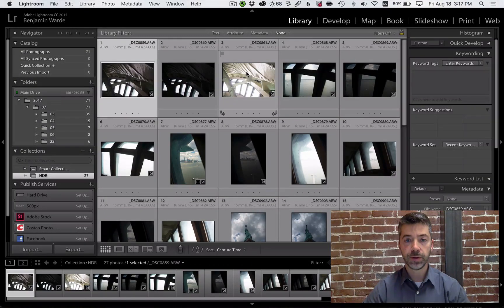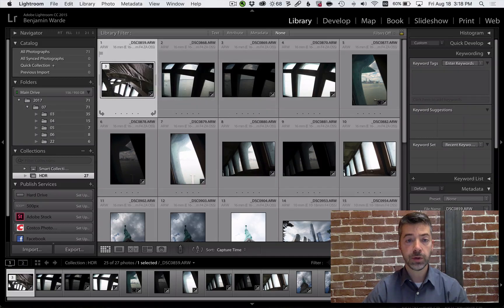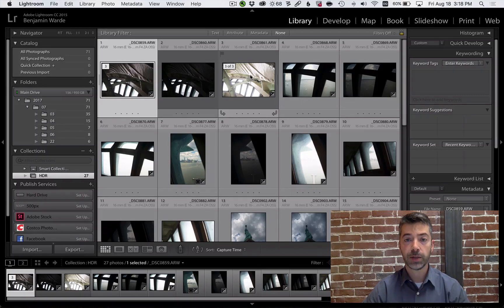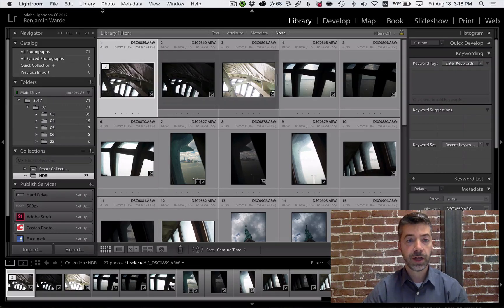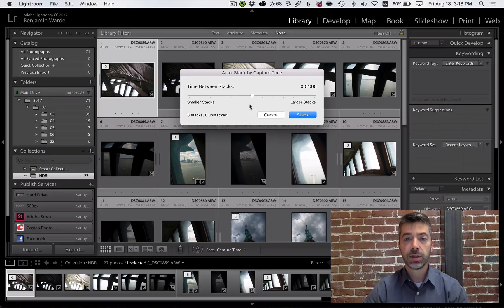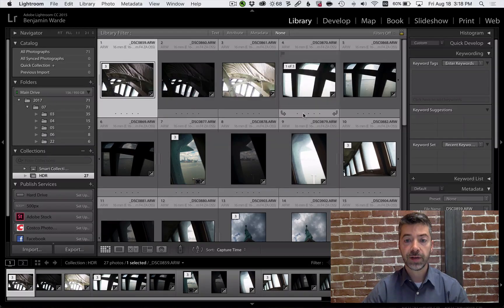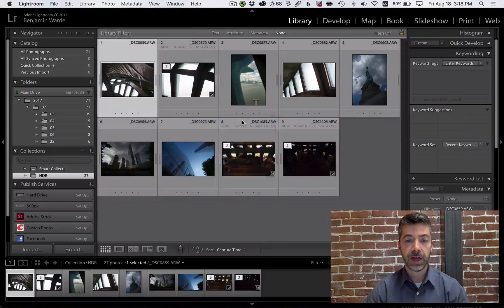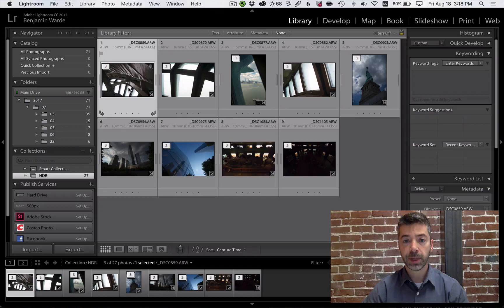Lightroom Coffee Break: Clean Up Your Library with Auto Stack | Adobe Lightroom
Save time organizing your photos. In this week's Lightroom Coffee Break, Ben Warde explains how to clean up your library with auto stack.